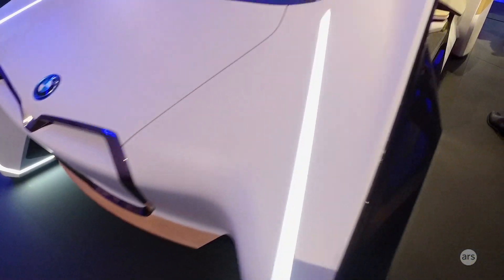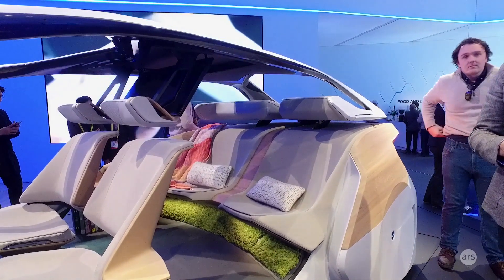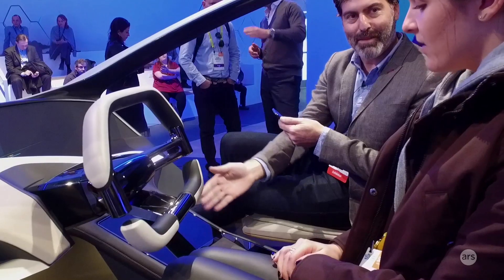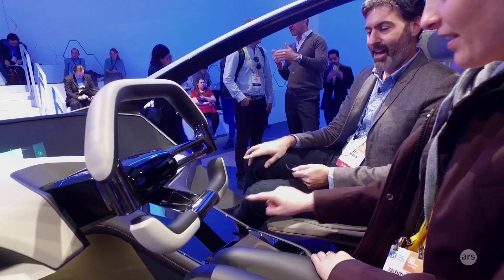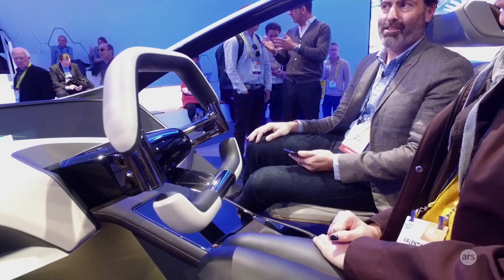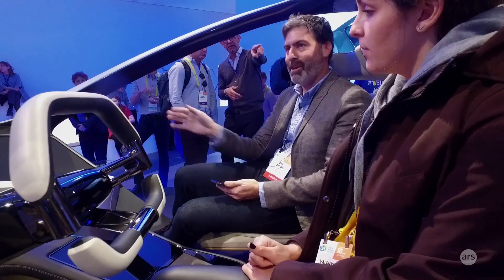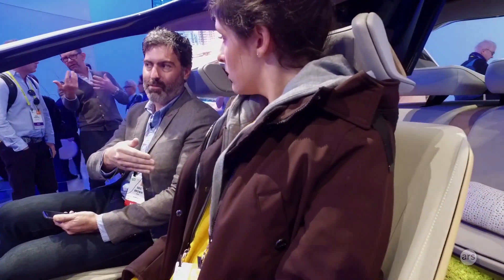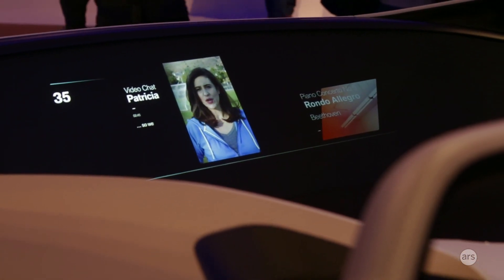CES 2017: BMW's haptic interface concept car | Ars Technica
Ars Technica's Valentina Palladino talks to BMW about haptic response controls in their new concept car. Read the article